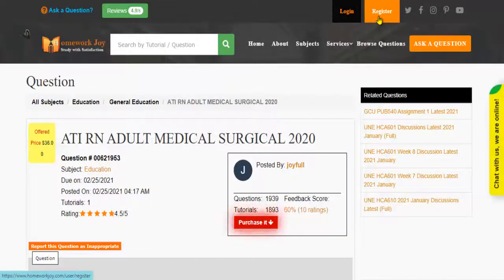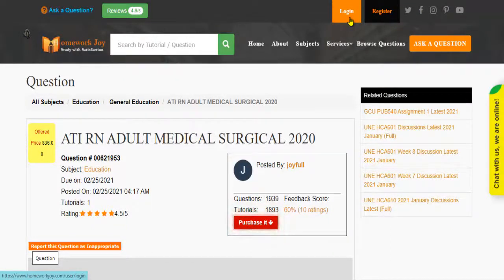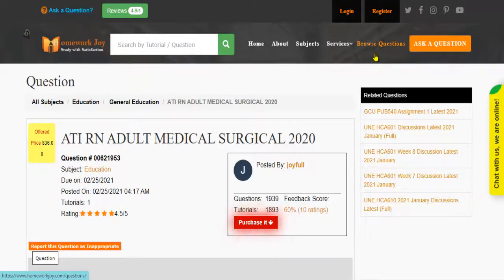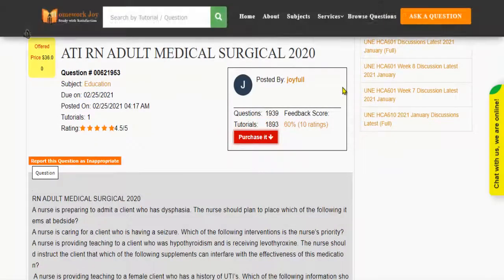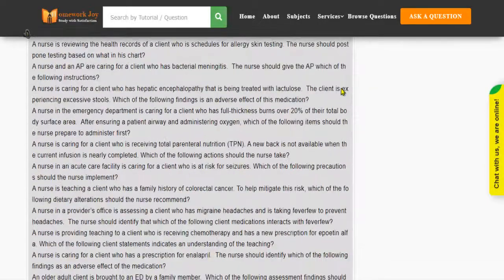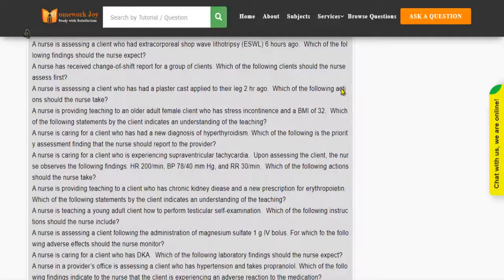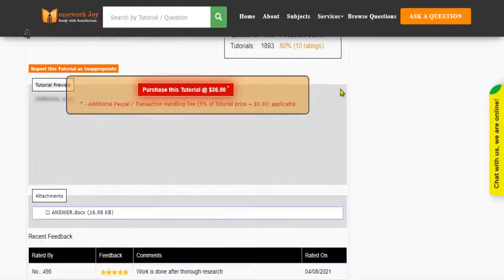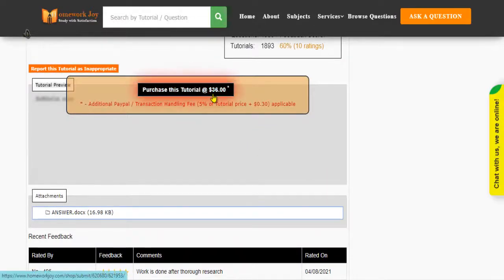ATI RN ADULT MEDICAL SURGICAL 2020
This tutorial falls under the subject category of Education. In this tutorial, you'll find questions based on the assignment Adult Medical Surgeon. Get instant online assignment help from professionals by looking at the tutorial's preview and reading the content it covers. If it fulfills your purpose, purchase it with our secured payment methods. We are 24x7 available.